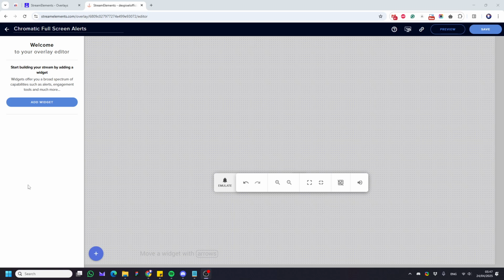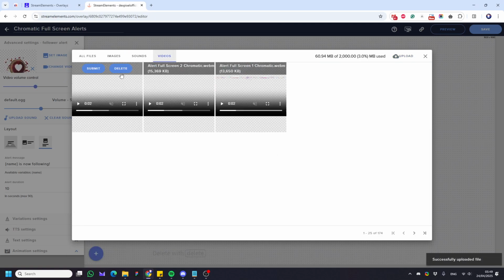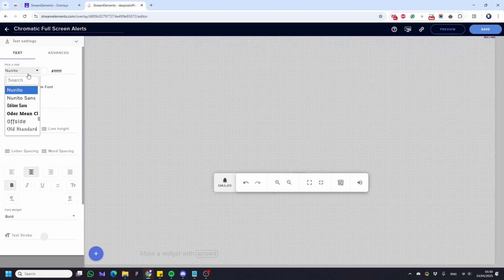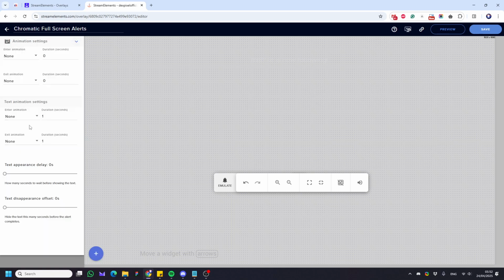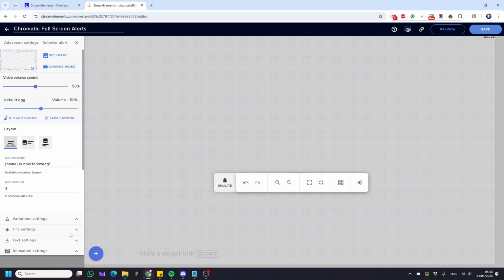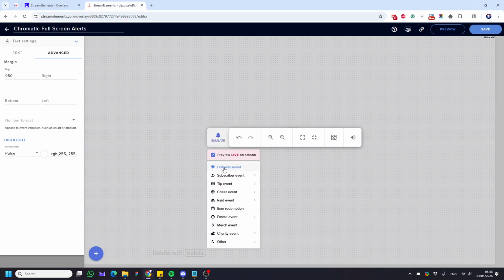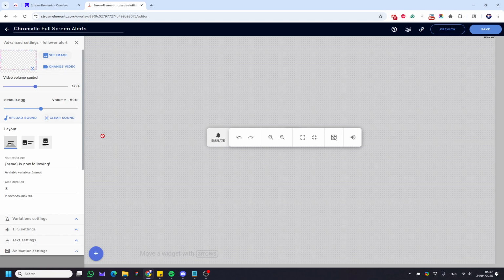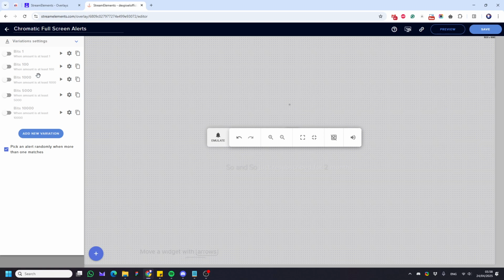Full Screen Cyaber Grid Alerts StreamElements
How to Set Up Cyber Grid Full Screen Alerts | StreamElements Guide

🛠 What You'll Learn in This Guide:
✅ How to Install  Alerts – Step-by-step setup instructions.
✅ Streamlabs Setup – How to manually add and customize the alerts in Streamlabs.
✅ Customizing Text & Animation – Adjusting text positoin, duration, and positioning for a perfect fit.
✅ Troubleshooting Tips – Fixing common setup issues and ensuring smooth performance.